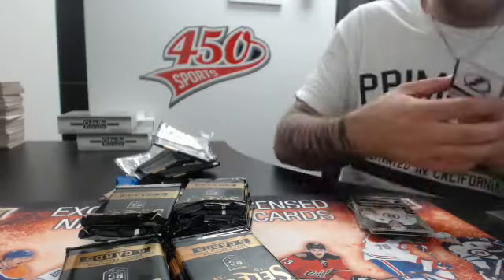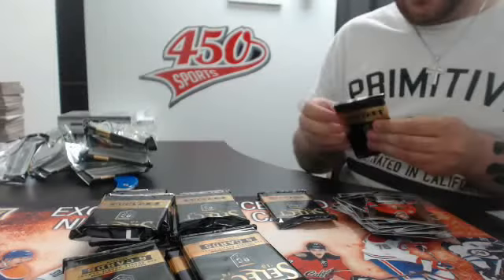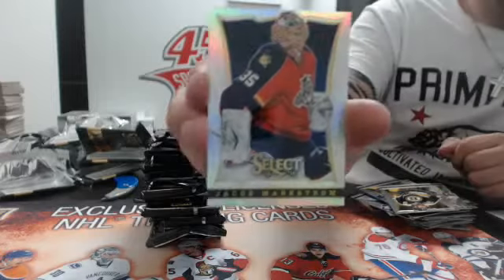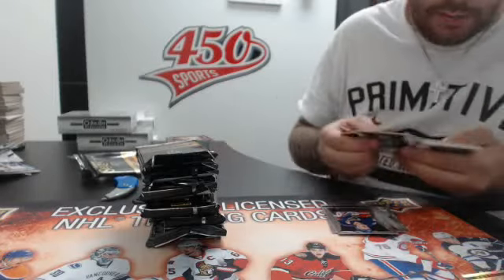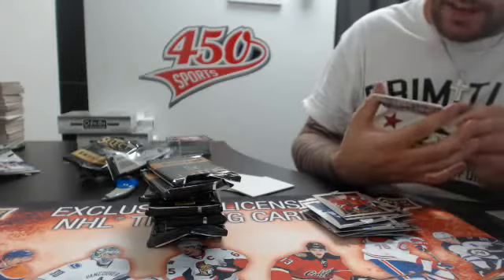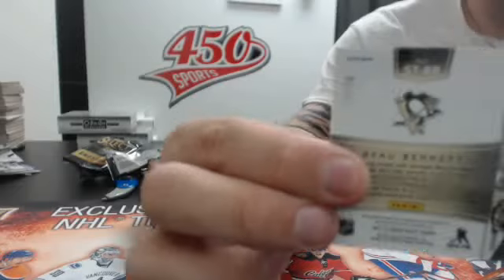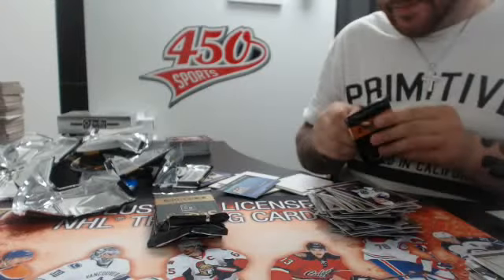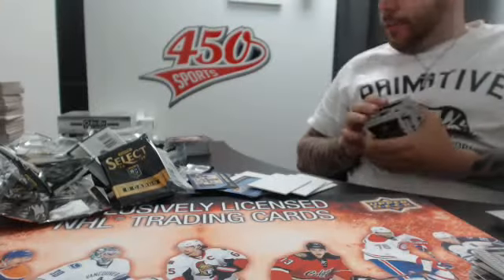450 Sports #283 - 2013/14 Select hockey double box break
450 Sports #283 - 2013/14 Select hockey double box break